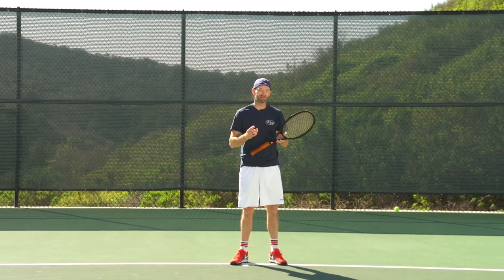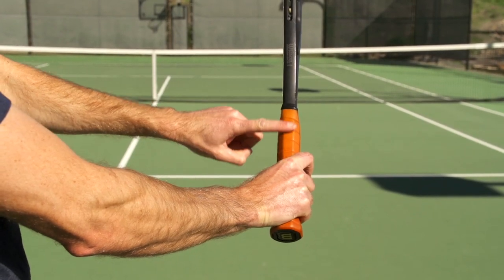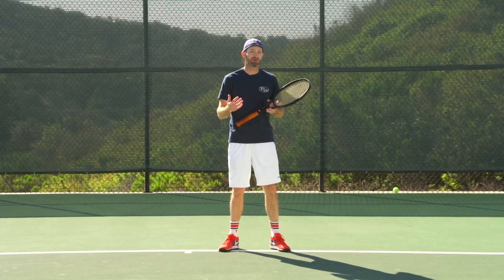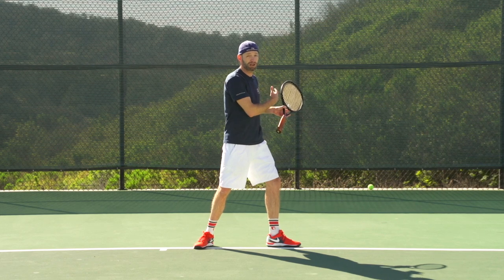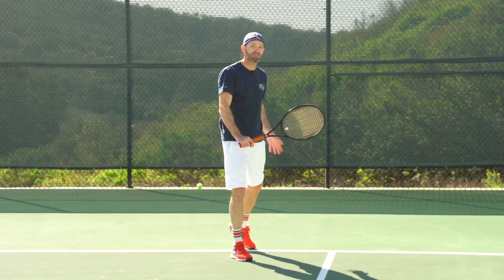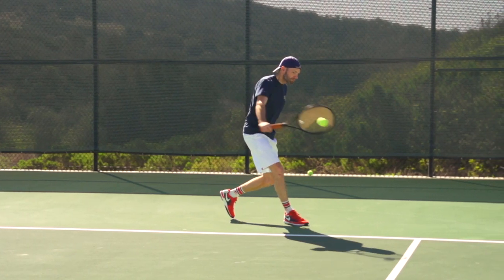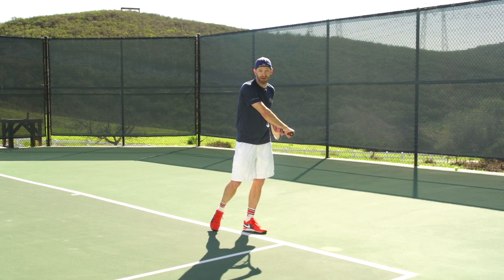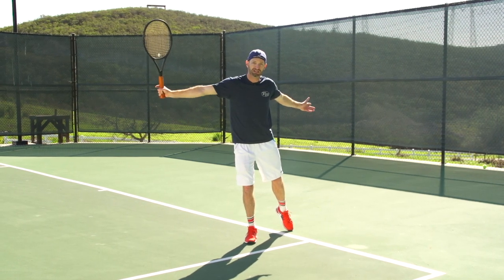Tennis: How to Hit a One Handed Backhand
Check out our tennis tips and how to video so you can learn how to hit a one-handed backhand!